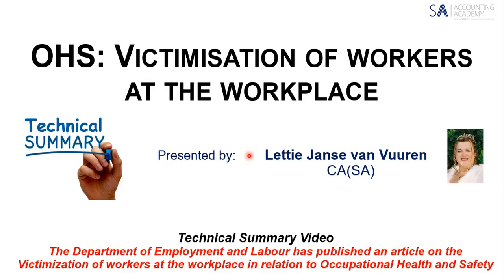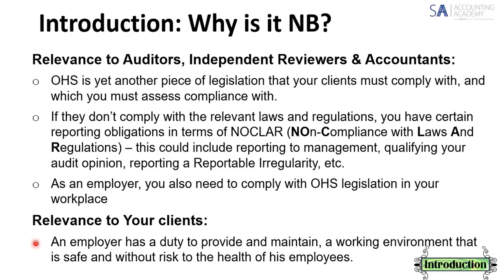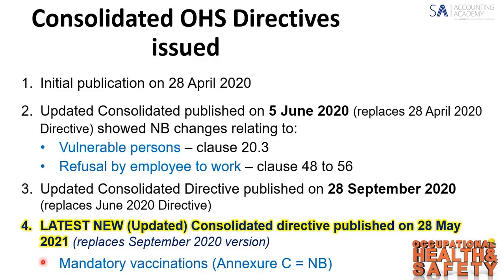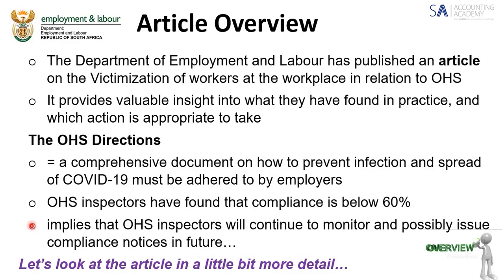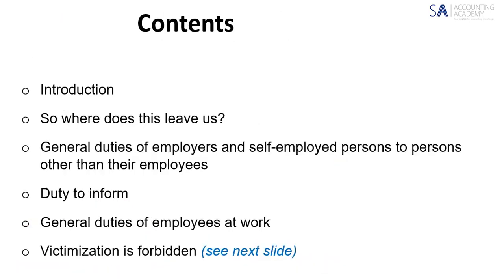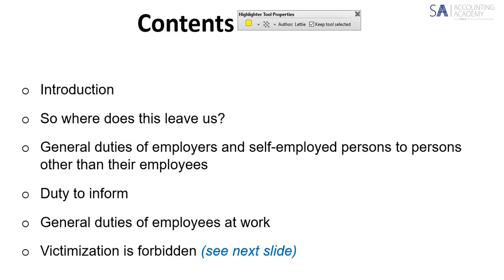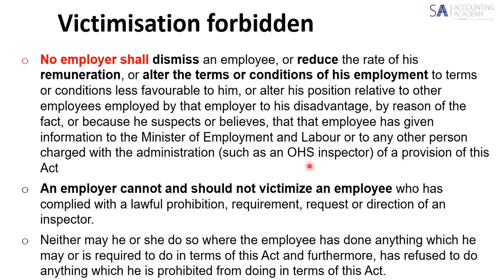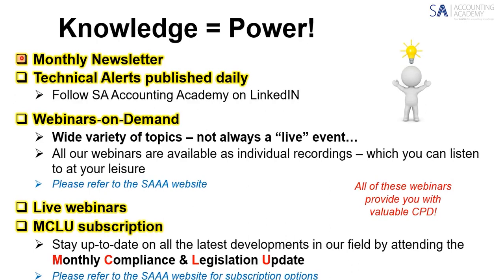OHS: Victimization of workers at the workplace in relation to OHS (Technical Summary Video)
OHS: Victimization of workers at the workplace in relation to occupational health and safety (Technical Summary Video)

This Technical Summary Video covers the Department of Employment and Labour article on the Victimization of workers at the workplace in relation to occupational health and safety, and provide valuable insight into what they have found in practice, and which action is appropriate to take.

How does this affect you and your clients?

Relevance to Auditors, Independent Reviewers & Accountants:
Occupational Health & Safety is yet another piece of legislation that your clients must comply with, and which you must assess compliance with.  If they don’t comply with the relevant laws and regulations, you have certain reporting obligations in terms of NOCLAR (NOn-Compliance with Laws And Regulations) – this could include reporting to management, qualifying your audit opinion, reporting a Reportable Irregularity, etc.
As an employer, you also need to comply with OHS legislation in your workplace.

Relevance to Your clients:
An employer has a duty to provide and maintain, a working environment that is safe and without risk to the health of his employees.

For further information on this and other topics, we have various Webinars On-Demand